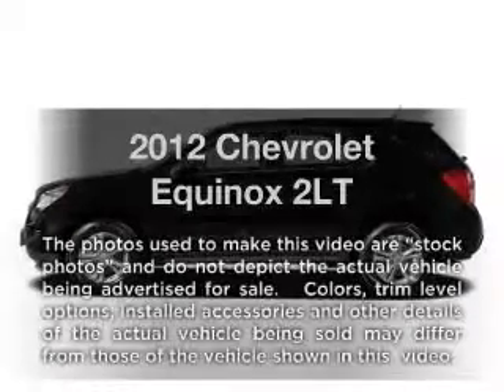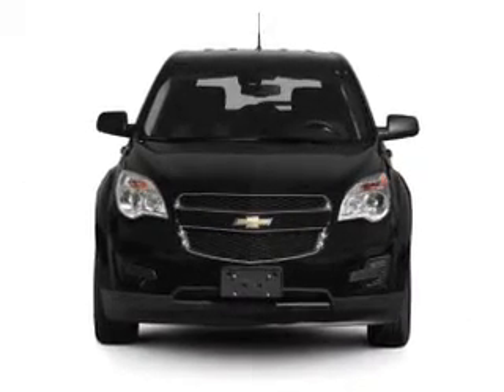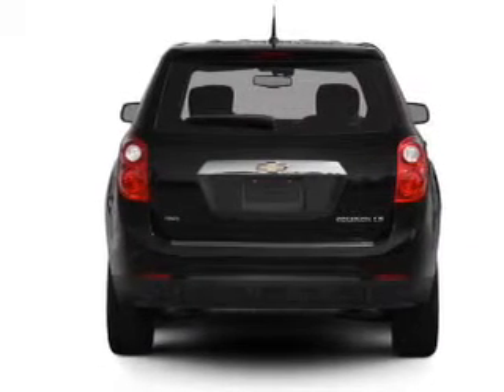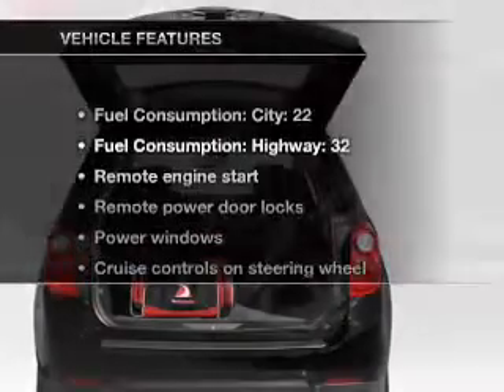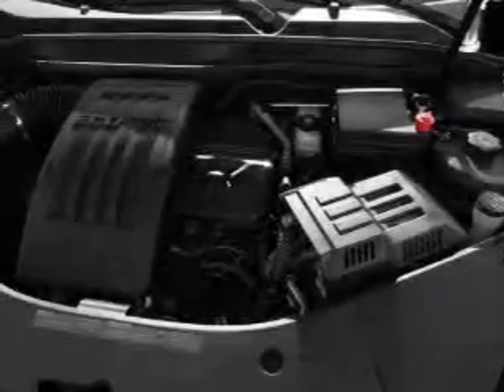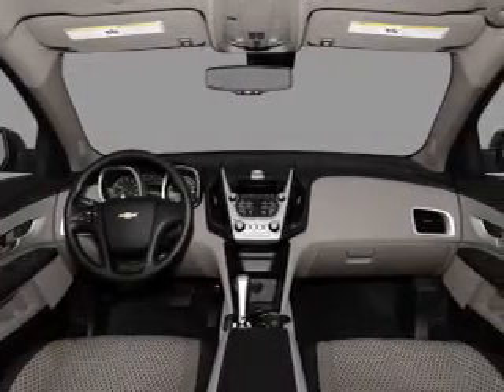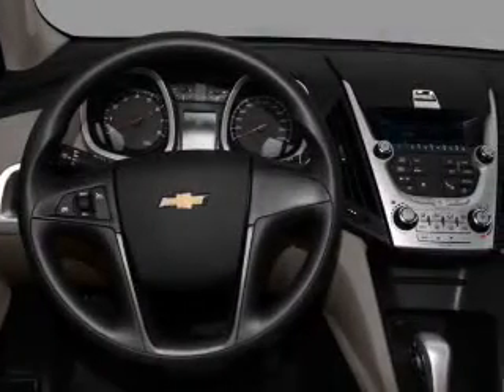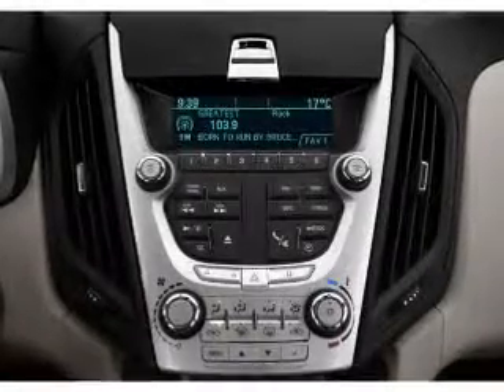2012 Chevrolet Equinox - Sugarland TX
Year: 2012
Make: Chevrolet
Model: Equinox
Trim: 2LT
Engine: 2.4 liter inline 4 cylinder 16 valve
Transmission: 6-Speed Automatic
Color: Gold Mist Metallic
Mileage: 0
Address:
13115 SW Frwy